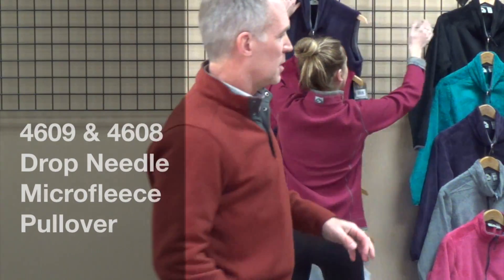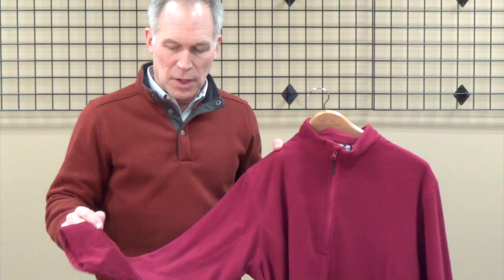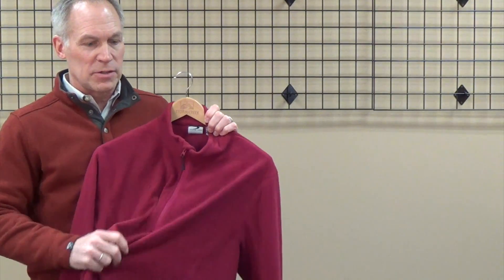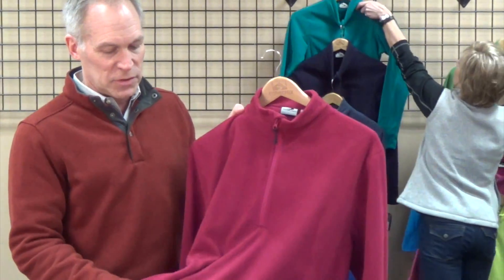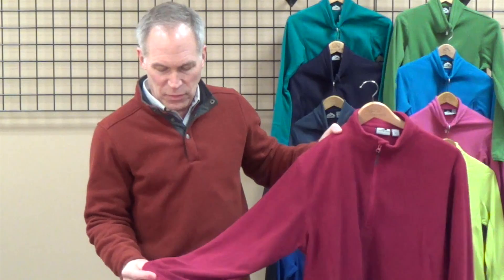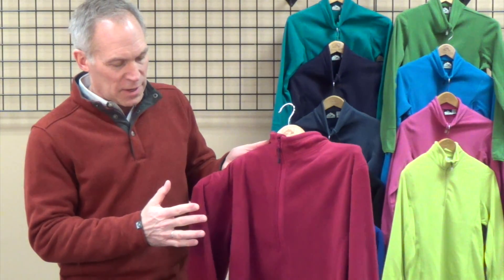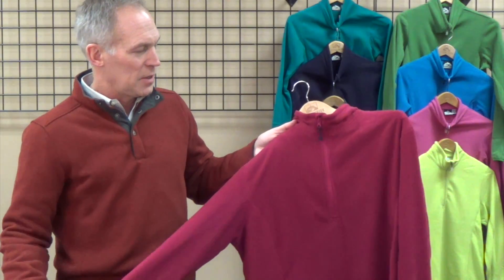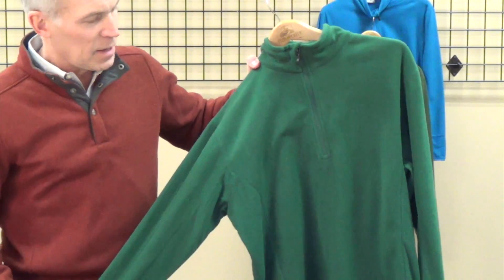4609 & 4608 Sale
Warm, soft, and versatile, our popular double-sided microfleece pullover is the perfect all-season pullover.